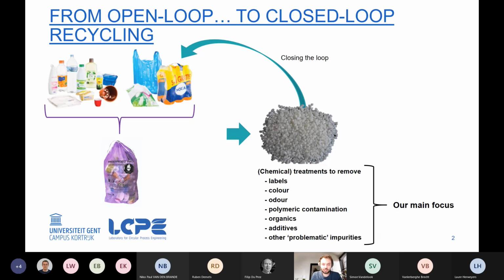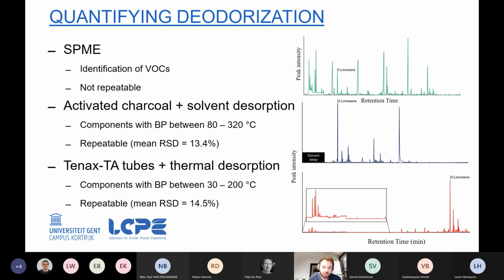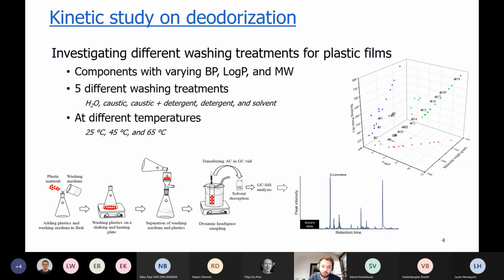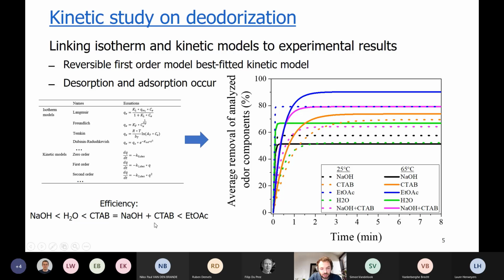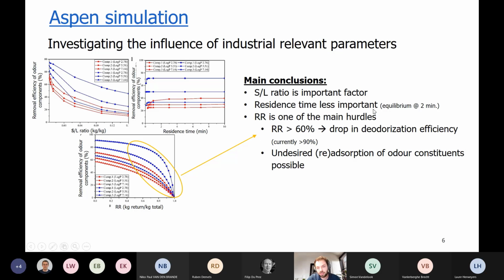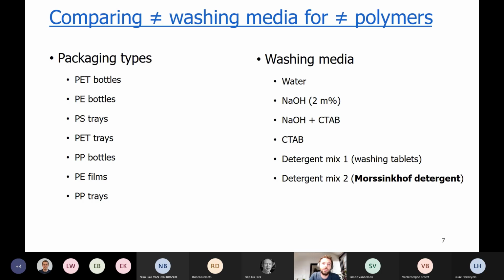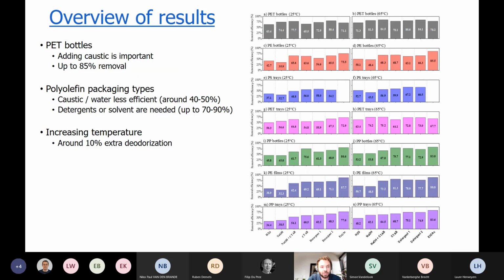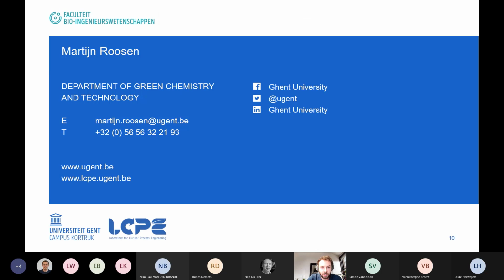CAPTURE DAYS: Martijn Roosen on deodorization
Deodorization of post-consumer plastic waste